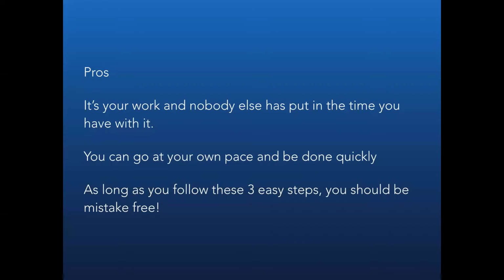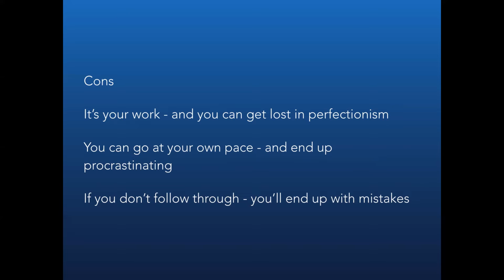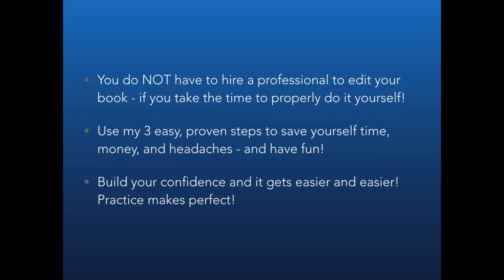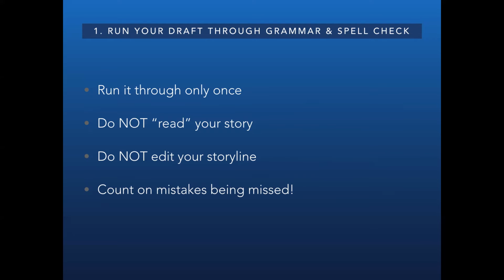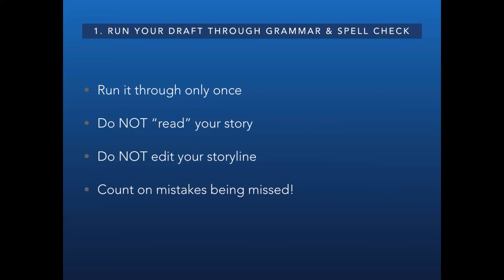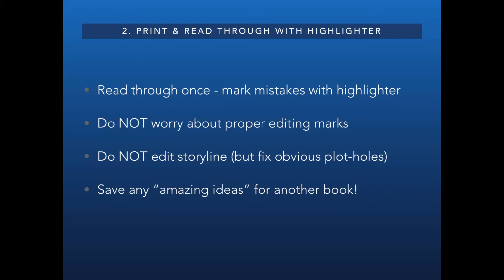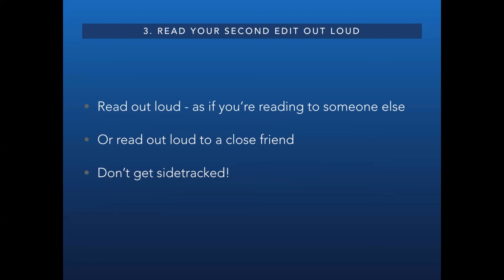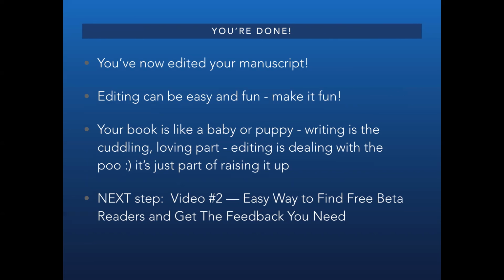1 2 3 Easy Steps to Editing Your Book - Writing is Art Show - Galadriel Grace - Write Here Write Now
This is the editing video for three easy steps that we discuss in the intro to The Writing is Art Show - this video has good content, but it was entirely too much work to put together - and it's not that great!!

So, ignore the fact that the video sux and go back to the INTRO video and watch that to see how this came about - and where it's going - and not going... :)